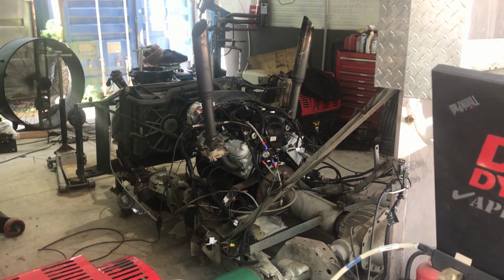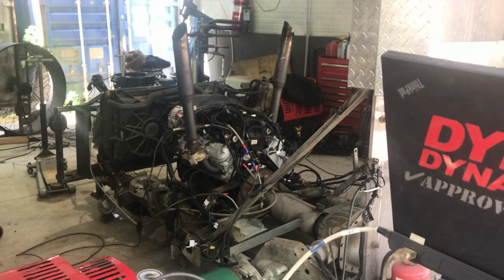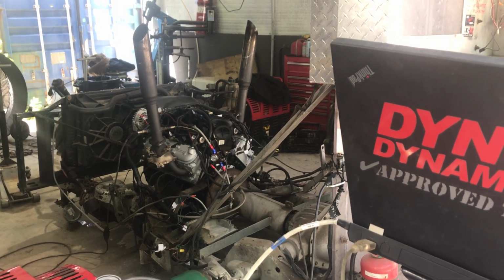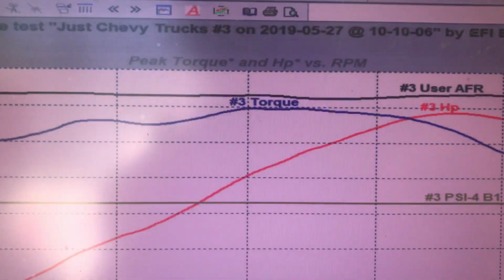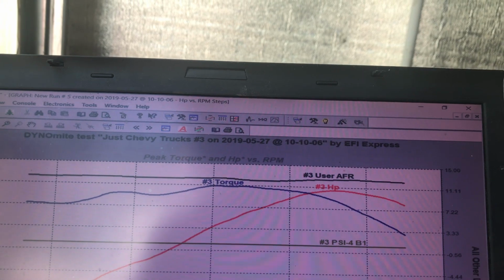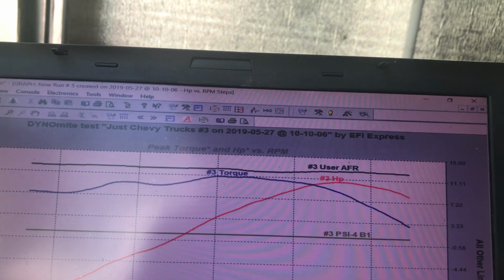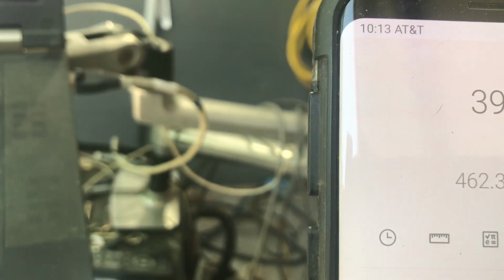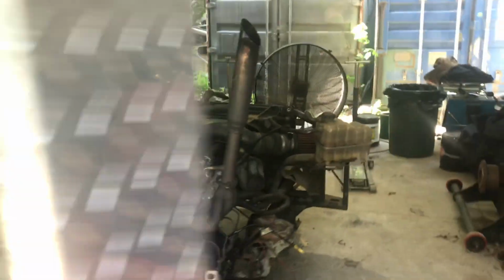Chris at Home Town Auto Hypermax 6.0L LS Engine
LQ4 with 4.8 5.3 heads VCM Cam making 462.5 HP @ Crank and 468TQ @ Crank